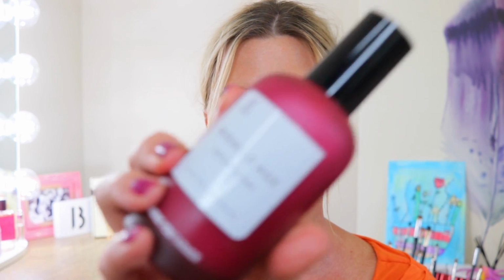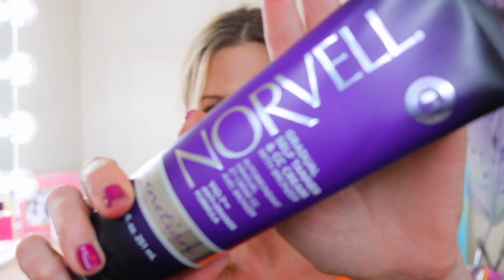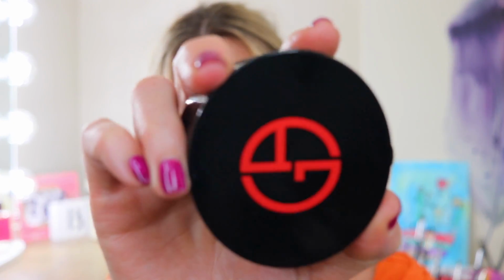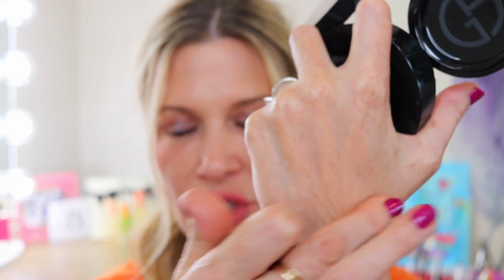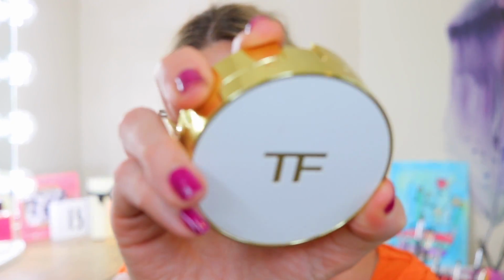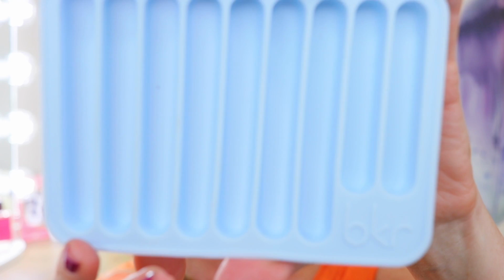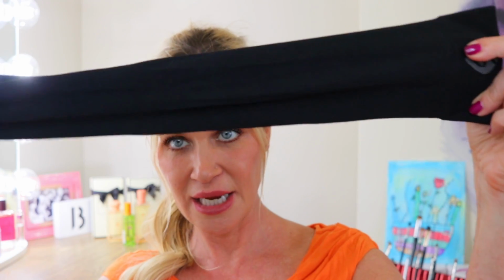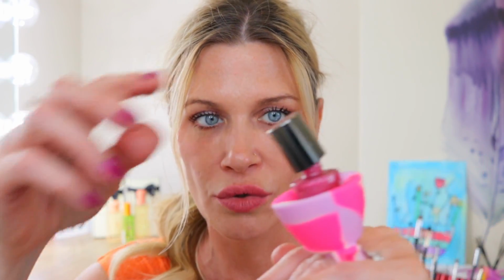☀️Summer Must Haves....I didn't know I needed! Collab with MrsMelissaM Beauty!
If you are new, my name is Penny, I am a Certified Advanced Esthetician in Portland, Oregon as well as a hairstylist for 16 years.  While Aesthetics is my main gig I still teach hair extensions to other stylists in the Pacific Northwest.  I love the beauty industry and I love to share my knowledge with others.  I hope you'll join this growing channel! :)
Today I am collaborating with Melissa from the channel MrsMelissaMBeauty.  Melissa is the most lovely, warm, talented person and I hope that if you are subscribed to me and not her that you'll take the time and check out her channel.

Products mentioned:
Thank You Farmer Miracle Age Repairing Toner (there is a very light fragrance in this serum):
Glow Recipe Watermelon Pink Juice (this DOES have fragrance, I still adore it):
Norvell Gradual Self tanner and CC Cream:
Ice tray:
Shiny Mod UV Sleeves: